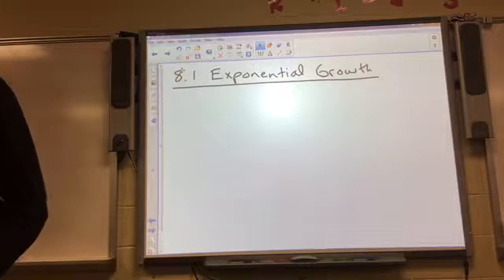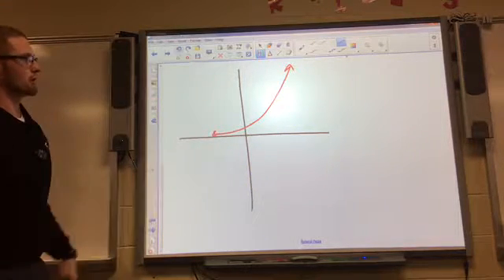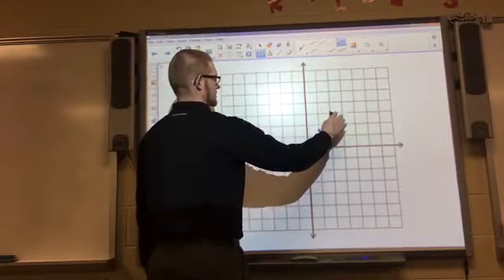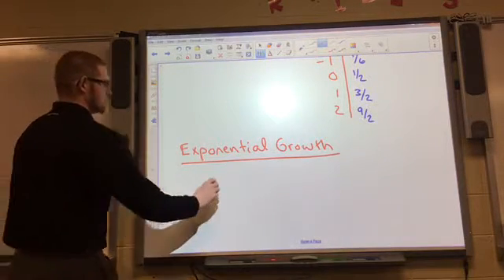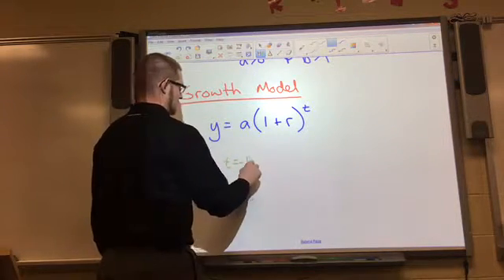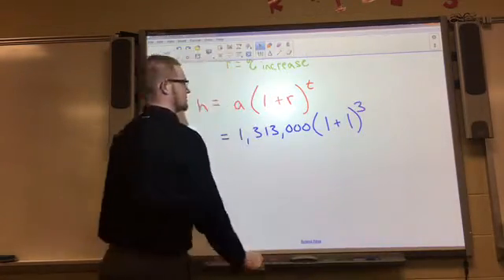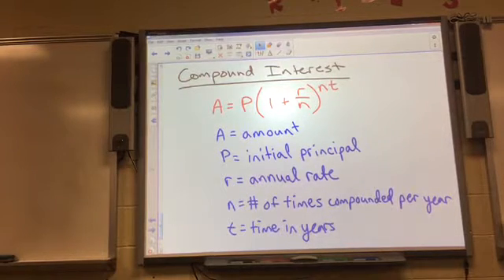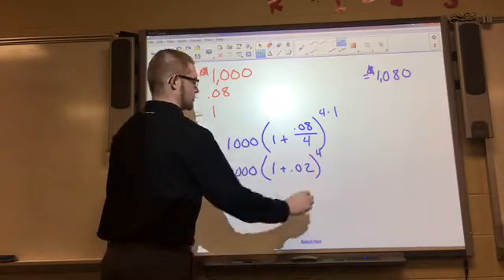Algebra 2-8.1 Exponential Growth